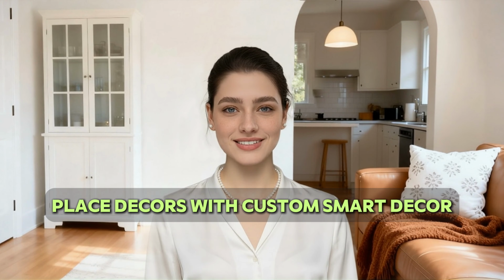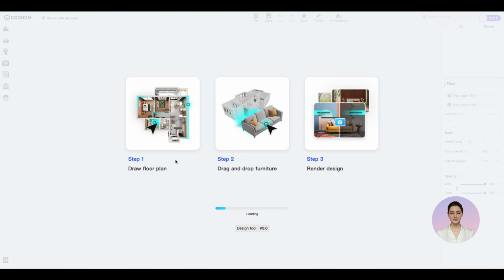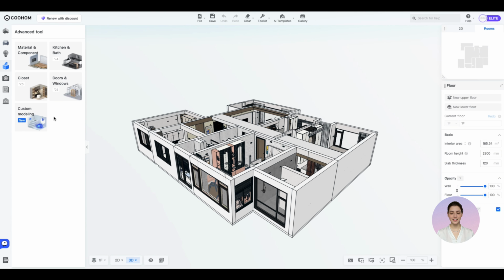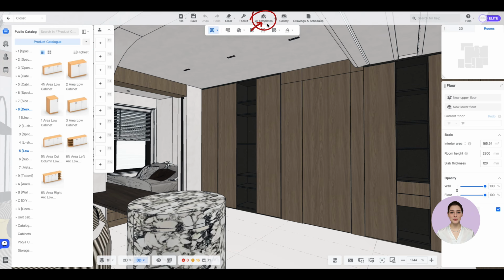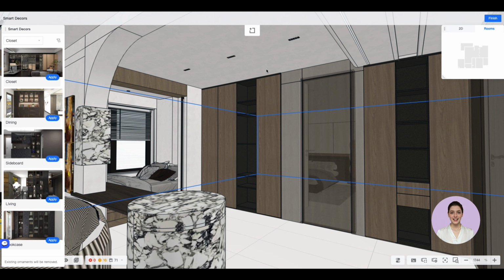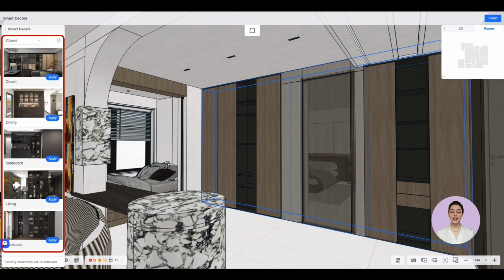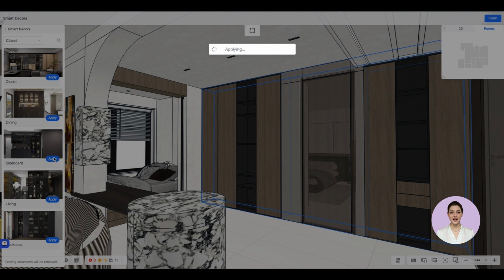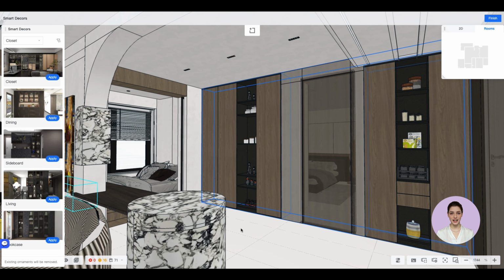How to Quickly Place Decors with Custom Smart Decor | Coohom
🤩 Want to dress up your spaces with beautiful, coordinated decor in seconds? In this hands-on tutorial, we’ll walk you step by step through using custom smart decor to place stylish decorations automatically—so you can focus on the big picture while the system fills in the details! 🚀
👉 Watch the video to get started fast, and click here for the full step‑by‑step guide

Timecodes:
00:00 – How to quickly place decors with custom smart decor
00:38 – Select custom smart decor
00:52 – Apply the appropriate decors template